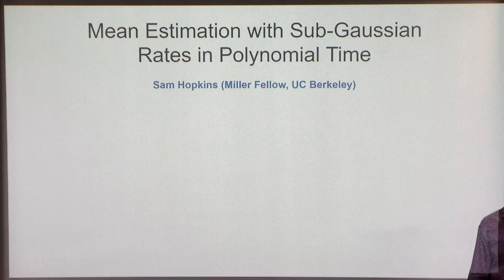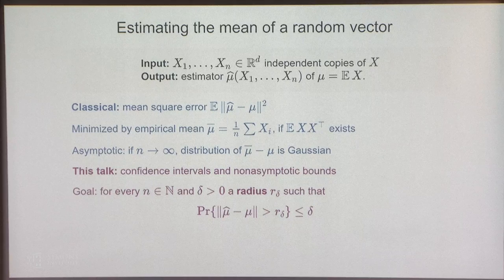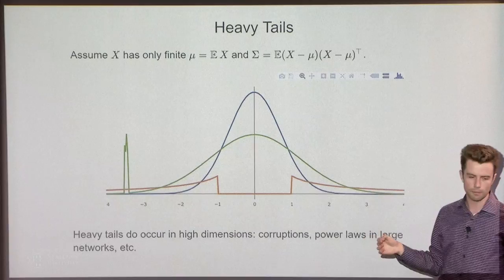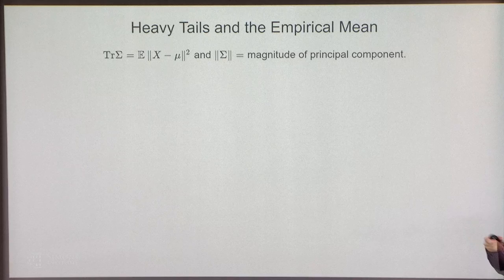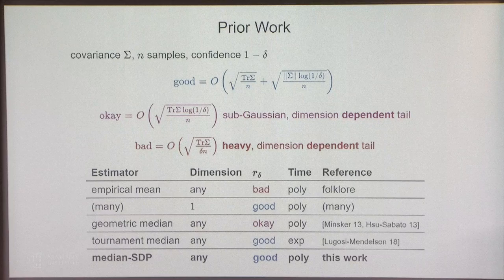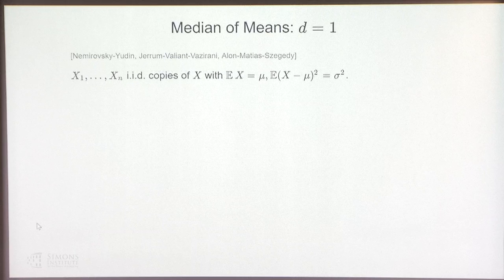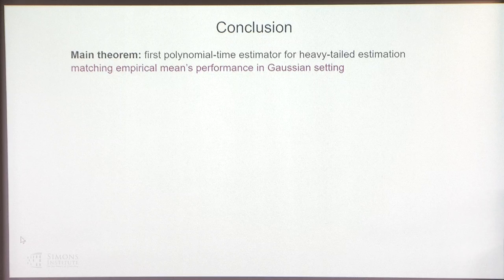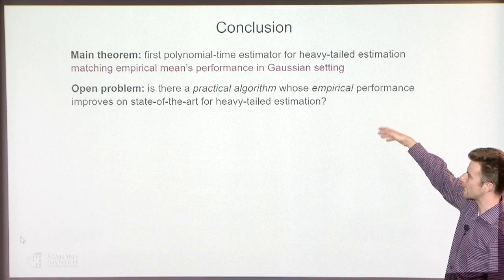Sub-Gaussian Mean Estimation in Polynomial Time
Samuel Hopkins (UC Berkeley)
Robust and High-Dimensional Statistics